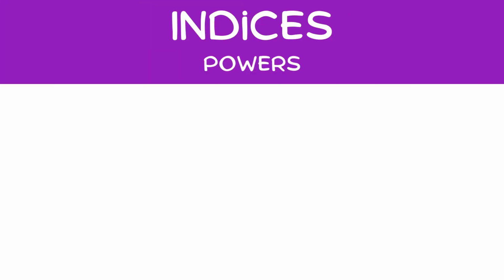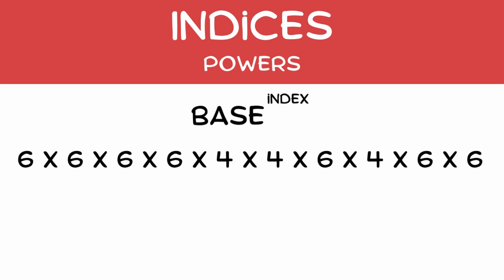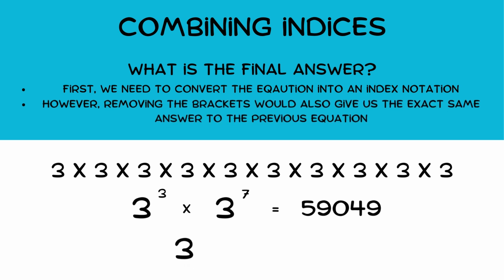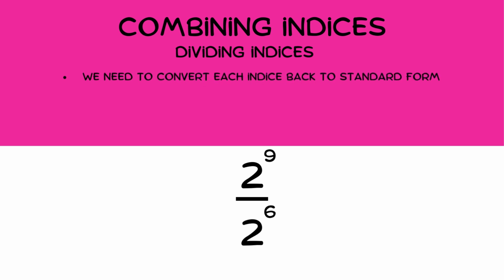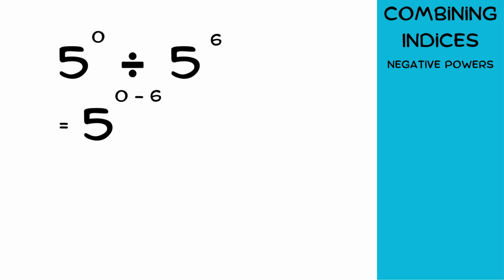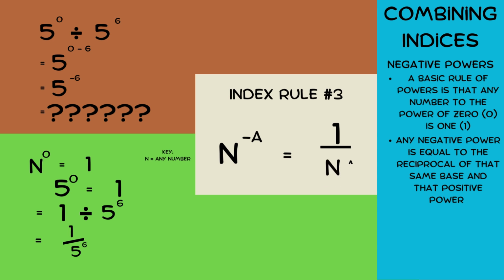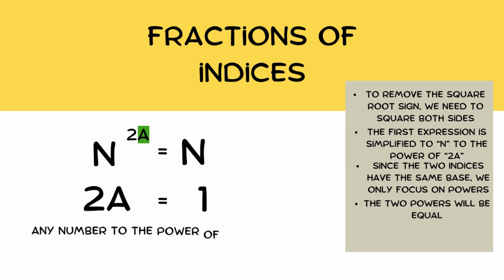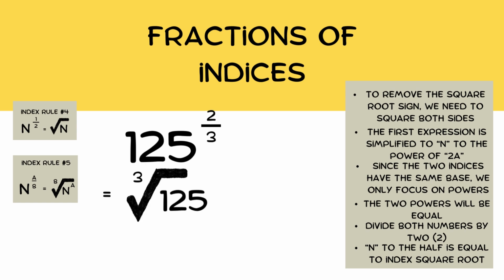IGCSE Mathematics Numbers Indices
Welcome to our in-depth exploration of indices, also known as, in mathematics! In this video, we break down the concept of indices into manageable parts to help you understand this vital mathematical shorthand.

Have you ever found yourself overwhelmed by repeated multiplications? Indices simplify this process by allowing us to express repeated multipliers in the form of a base raised to an exponent. For instance, instead of multiplying the number 3 five times (3 x 3 x 3 x 3 x 3), we can simply write it as (3^5). This not only makes calculations easier but also saves time, especially with more complex equations!

Throughout the video, we will discuss essential principles like:
- Conversion of repeated multiplications into index notation.
- The basic power values that every student should memorize.
- The rules for adding and subtracting indices.
- How to handle equations with negative powers and their implications.
- The relationship between indices and square roots.

We will also demonstrate how to apply these concepts through clear examples, ensuring you understand how to tackle mathematical problems involving indices with confidence. Whether you're a student looking to improve your math skills or just someone curious about mathematics, this video is designed for you!

Join us as we demystify indices in an engaging manner, making math more approachable and enjoyable.

0:00 Introduction
0:21 Index Notations
1:05 Indices to know by heart
1:18 Combining Index Multiples
2:18 Combining Index Quotients
3:07 Combining Negative Powers
4:00 Fractions as Powers